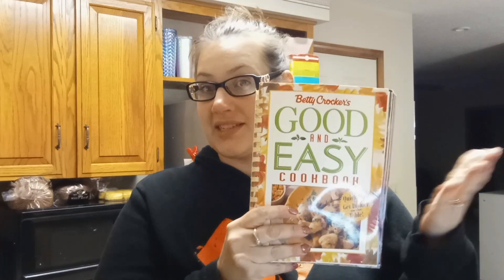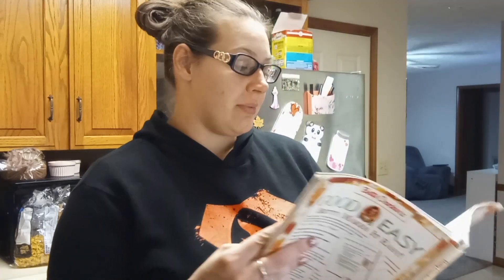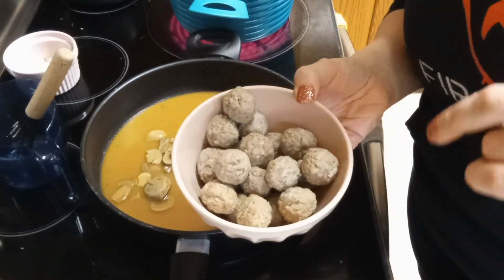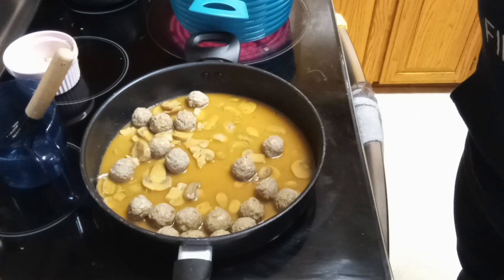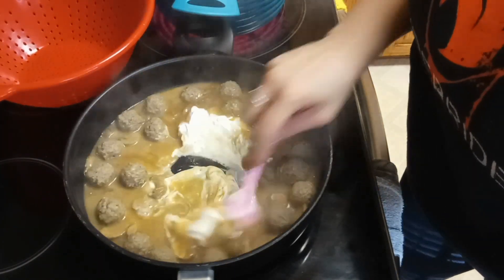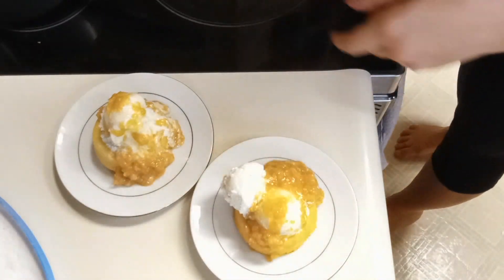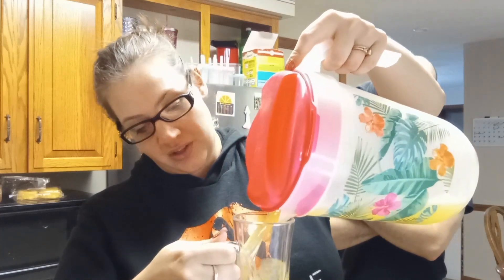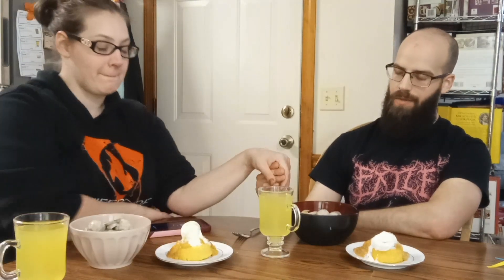Stroganoff, Limeade, and Pineapple Sundaes Review!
Wanna try the recipes? Here you go!

Easy Stroganoff Meatballs :

1 1/4 cups beef broth
2 Tablespoons Flour
2 Teaspoons Dub-ya sauce
16 frozen meatballs
1 4.5/0z can of mushrooms drained
1/2 cup sour cream
1 Tablespoon chopped fresh parsley

Beat the first 3 ingredients together in a small bowl with a wire whisk, place the meatballs, mushrooms, and sauce mixture in a 10 inch skillet. Heat to boiling; reduce heat to low. Cover and simmer 4 to 6 minutes until meatballs are hot.

Remove from heat and add sour cream and parsley, serve over noodles!